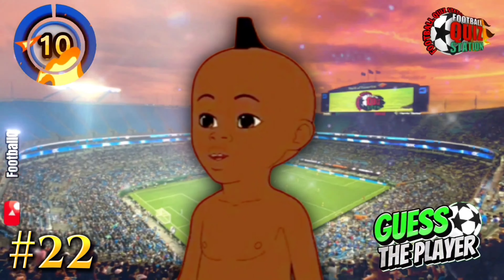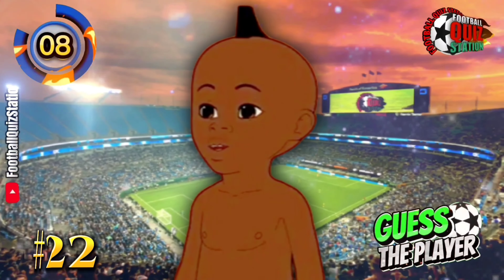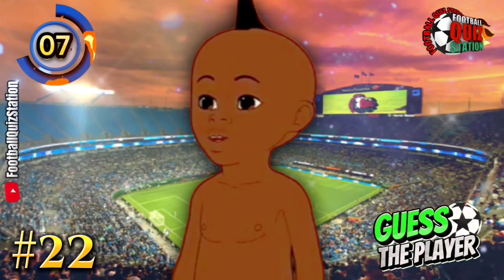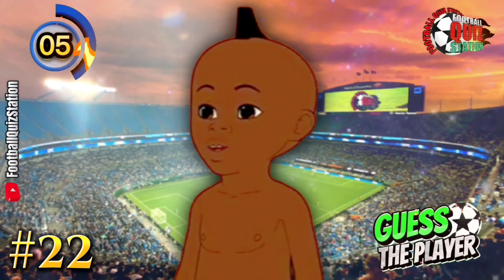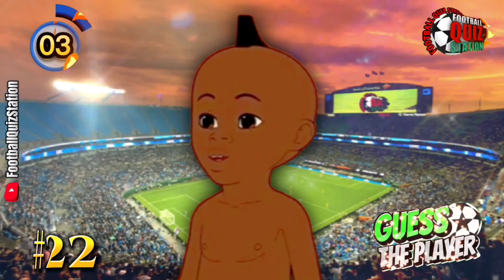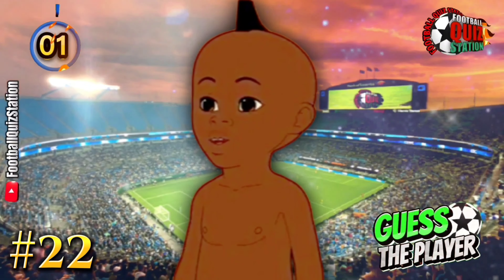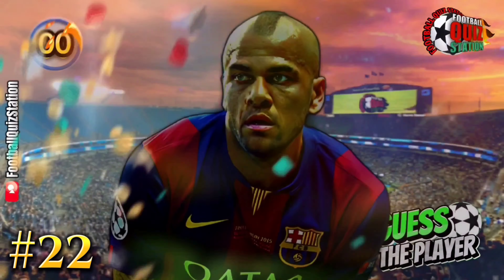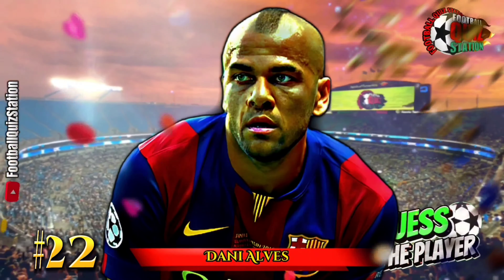GUESS THE FOOTBALL PLAYERS BY CARTOON CHARACTERS WHO LOOK LIKE THEM - Hard Football Quiz 2023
CAN YOU GUESS THE FOOTBALL PLAYERS BY CARTOON CHARACTERS WHO LOOK LIKE THEM?

Hello football lovers...
Welcome to the Football Quiz Station
In today's challenge, we invite you to guess the names of football players based on cartoon characters.
In each challenge, we guide you to get the answer faster.
Be sure to participate in challenge number 01 and write your answer in the comment section.

In This Channel, We Invite You To Interesting Football Challenges And Soccer Quiz...by Footballchallenge And Footballquiz and Guesstheplayer And Soccerquiz
You Have To Guess The Soccer Player...
Test Yourself And Challenge Your Friends!
You Can Participate In Our Football Challenges And Guess The Name Of The Football Player Or The Name Of The Football Club And Interesting Football Questions And Guess The Answer And Test Your IQ! Test Your Knowledge Of Football And Soccer Stars!
Of All The Football Players Like Kylian Mbappé Or Lionel Messi Or Cristinano Ronaldo Or Neymar JR  And Other Players and Famous Football Leagues Like Premier Leauge Or Serie A Or Bundesliga Or Ligue 1 Or LaLiga And Other Leagues Are Present In These Football Challenges.

Football Quiz Station
Good Luck